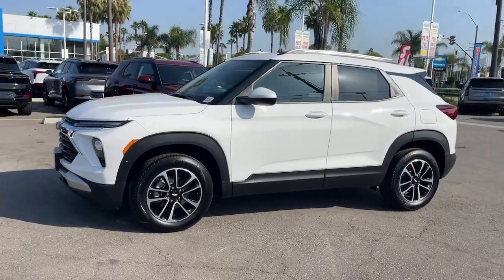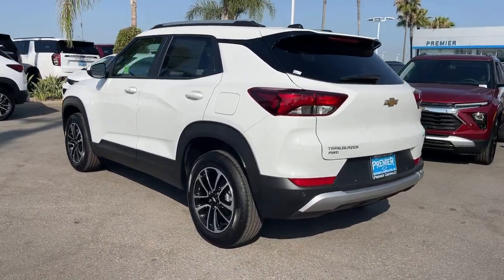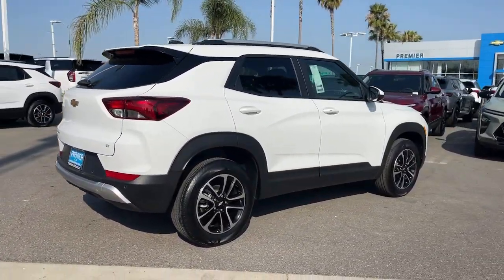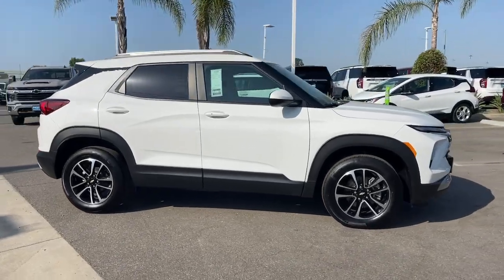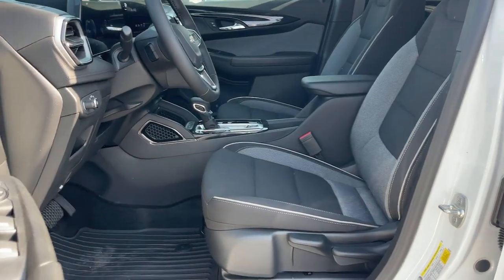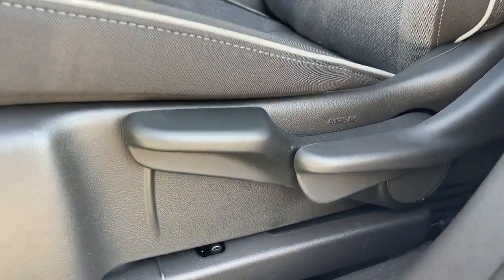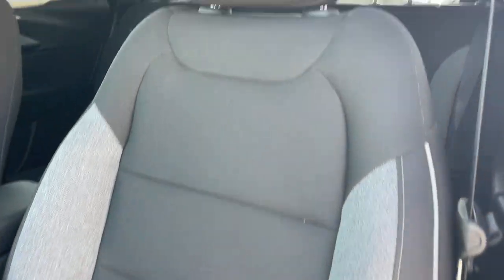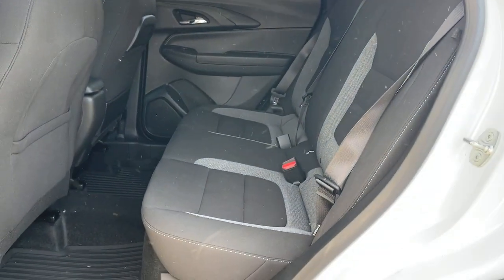2024 Chevrolet Trailblazer LT Buena Park, Anaheim, Santa Ana, Norwalk, Fullerton CA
New 2024 Chevrolet Trailblazer LT available at Premier Chevrolet of Buena Park located in 6195 Auto Center Drive, Buena Park, CA, 90621.
Stock#: RB067698 - VIN#: KL79MRSL7RB067698

Servicing the Buena Park, Anaheim, Santa Ana, Norwalk, Fullerton area.

You will love the features of this   2024  Chevrolet Trailblazer. Take a closer look at this versatile Chevrolet Trailblazer, the small SUV that's big on convenience, comfort, and modern style. Its striking good looks and can-do design inspire you at every turn. The following are some of this vehicles highlighted options: Heated Steering Wheel
, Wireless Apple Carplay®/Android Auto®, Touchscreen Infotainment System, Pre-Collision System, Intelligent Auto on/off High Beams, Lane Departure Warning, Keyless Entry, All Wheel Drive, Heated Driver Seat, Remote Engine Start. Feel up for whatever the road has in store in this well-designed Trailblazer. Treat yourself to a test drive today. Our staff will toss you the keys and give you an outstanding customer experience.